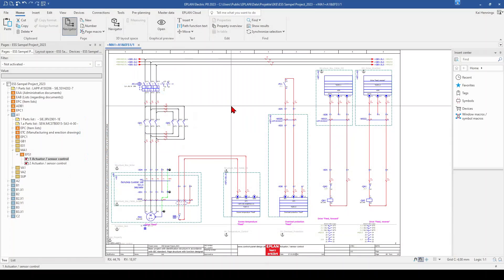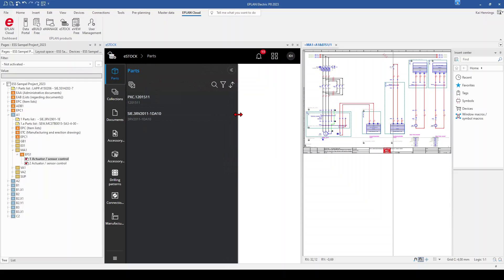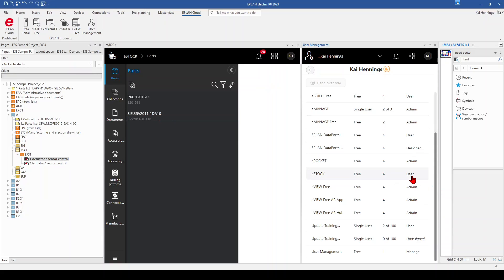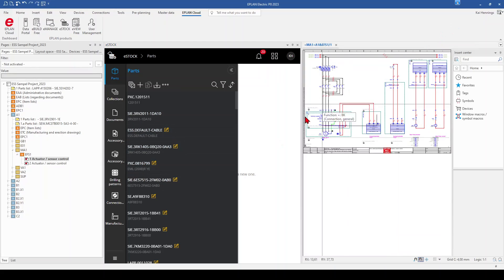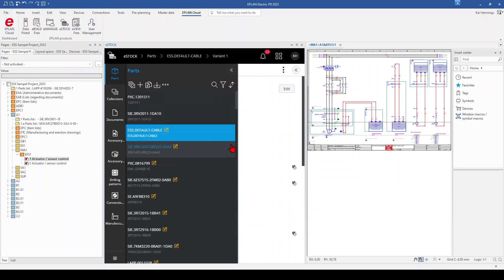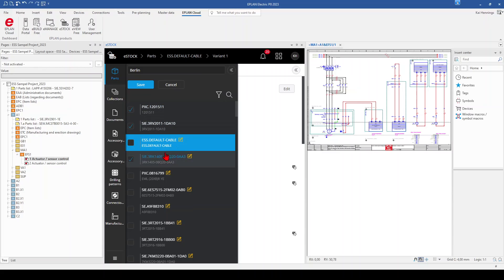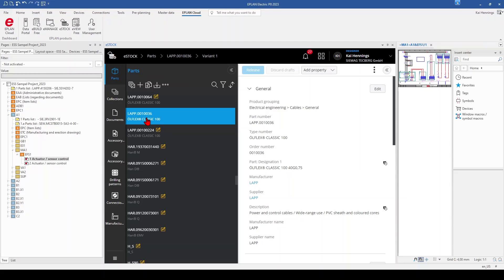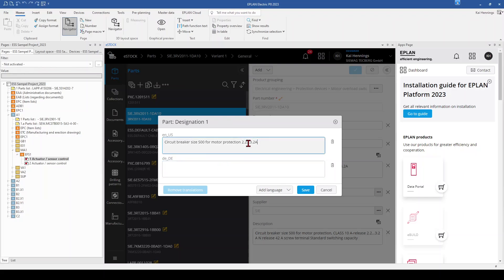EPLAN eSTOCK . Your Parts Management in the EPLAN Cloud ☁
EPLAN eSTOCK provides you  the management of your parts in the EPLAN Cloud.
You can Edit  your parts data within  eSTOCK and use different collection for different customer or subsidiaries for example.